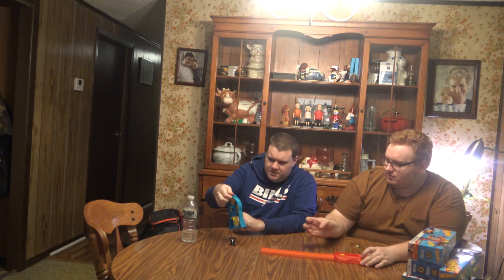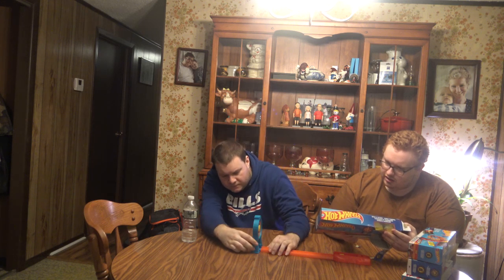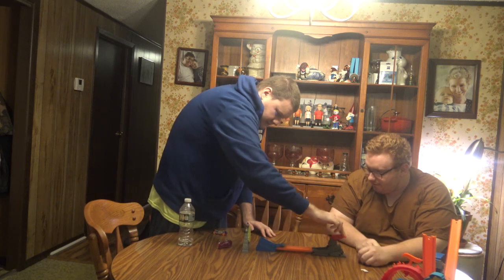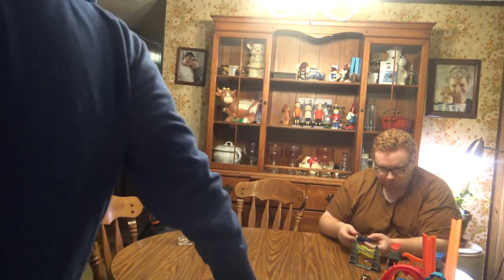Fun with Hot Wheels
In this video me and my friend play with hot wheels.